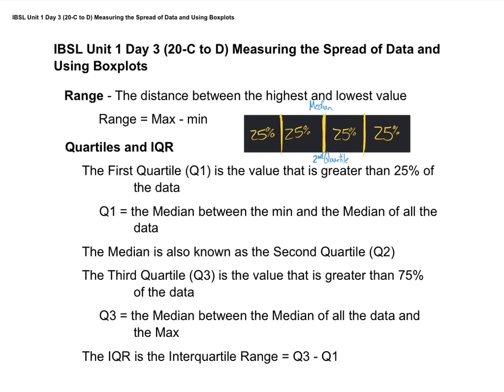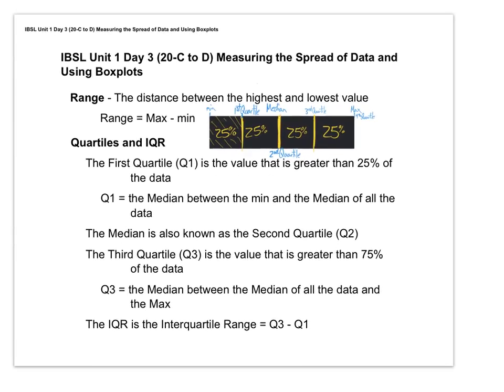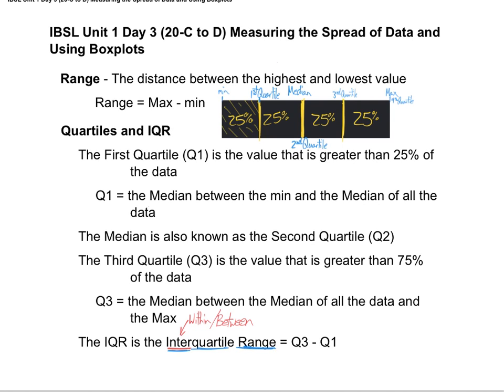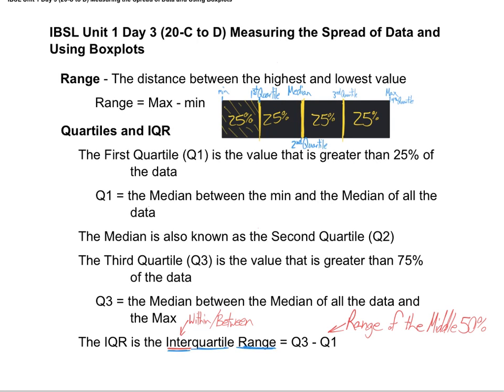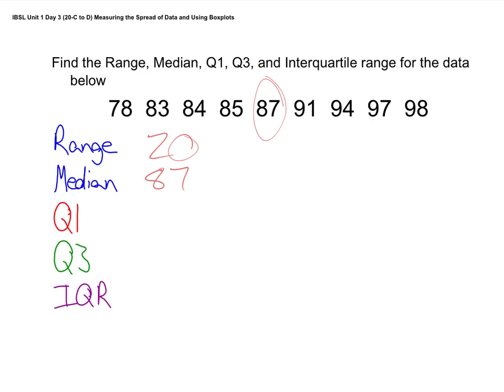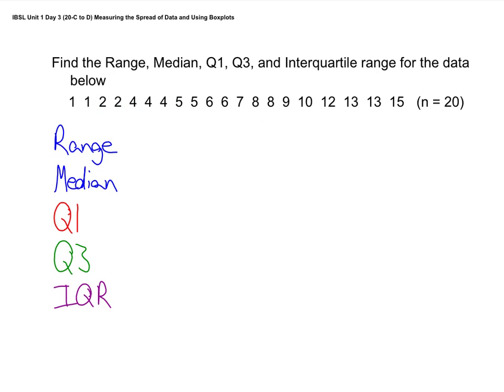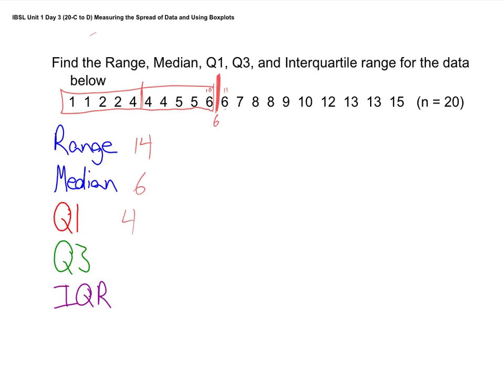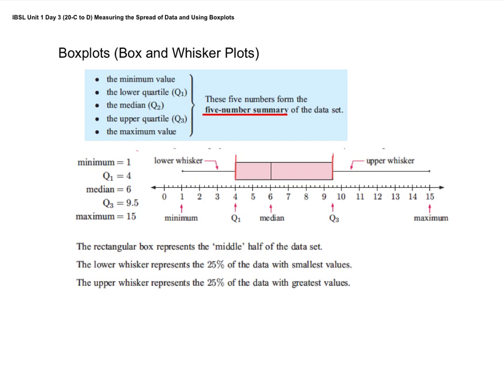IBSL Unit 1 Day 3 Measuring Spread of Data